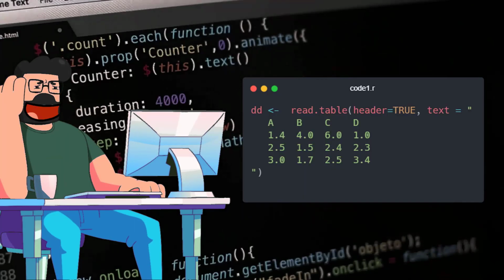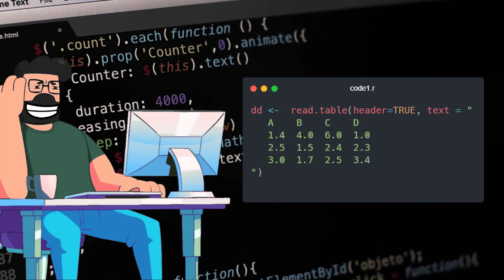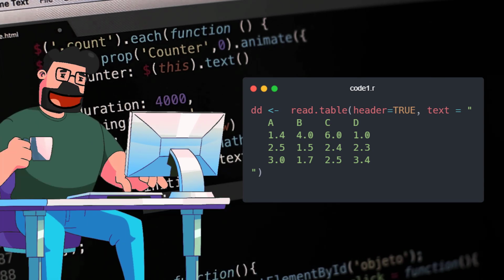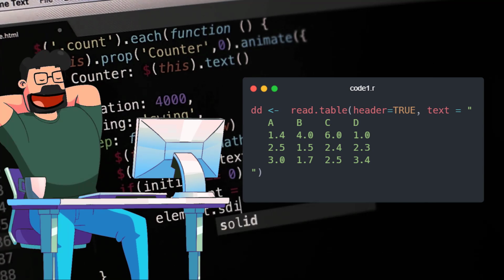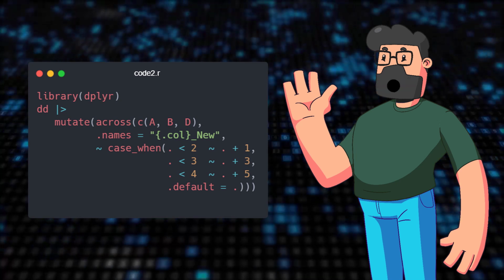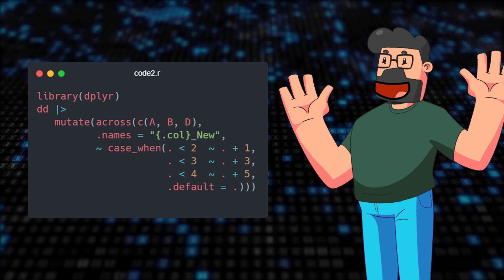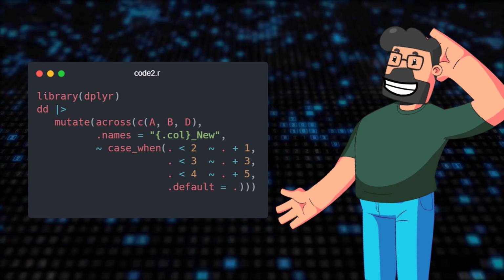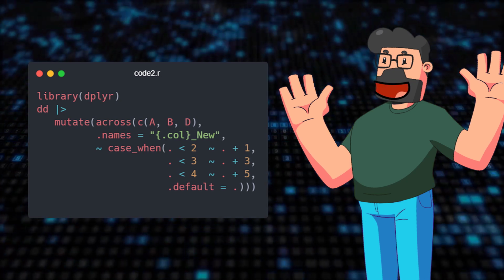Mastering Multiple If/Else Logic in Dataframes: A Comprehensive Guide!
Learn how to do multiple if/else logic calculations and apply them to several columns in a dataframe with this comprehensive guide on mastering multiple if/else logic.

✅ VIDEO INFO:
00:00:00 - "Dataframe 'df' in R: Custom calculations!"
00:00:31 - "Create 'dd' dataframe, apply 'dplyr' logic."
00:01:14 - 'Mutate' and 'case when' logic.

This solution would not have been possible without the contributions of users: Astral and Ben Bolker